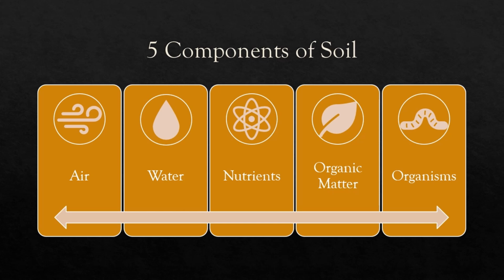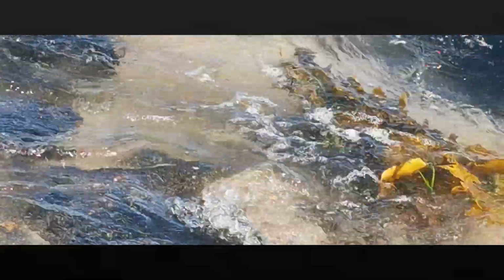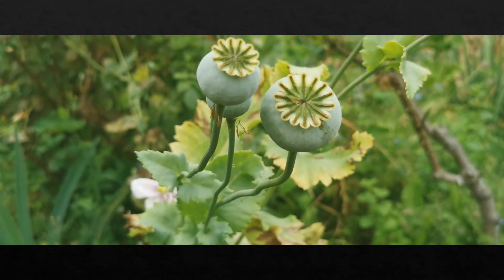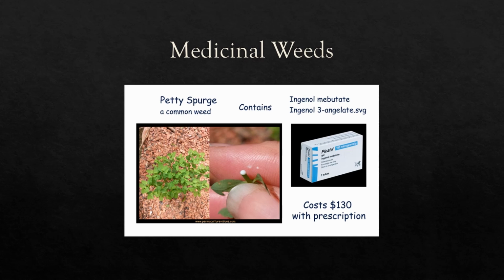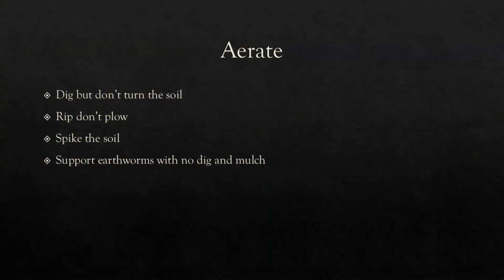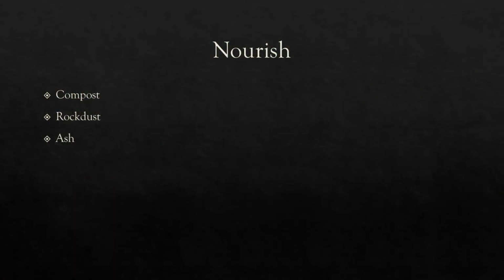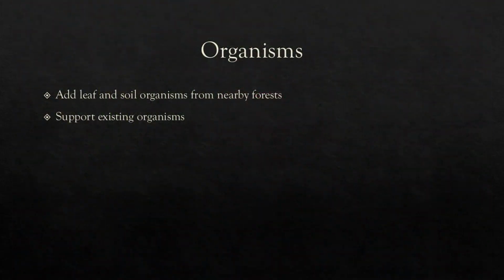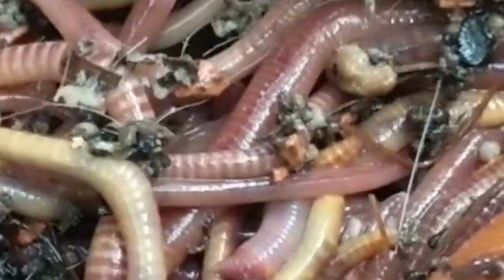How to Make Soil - Faster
There are five things that soil needs in order to hold itself together and grow. Good soil sequesters carbon and nourishes plants and animals.
We need good soil. This is a basic overview of how to make good soil. And how to make it more quickly than it might do without our design and care.